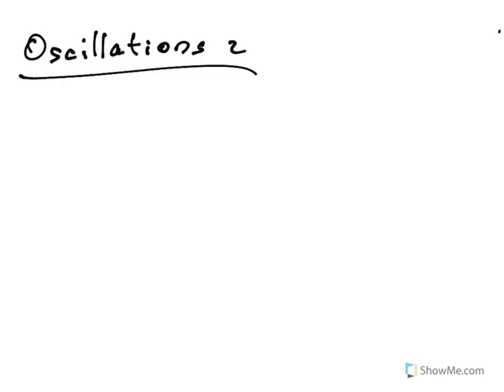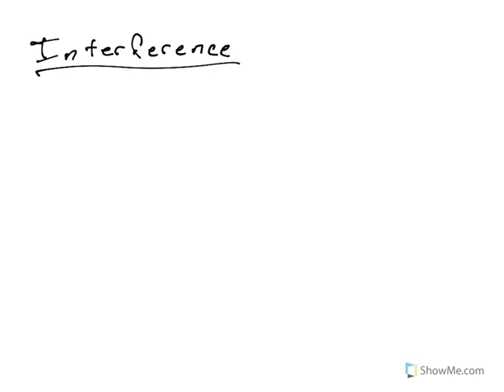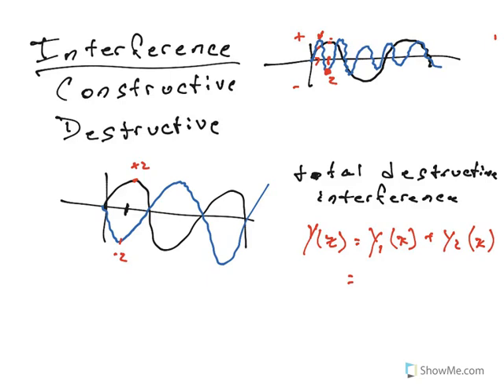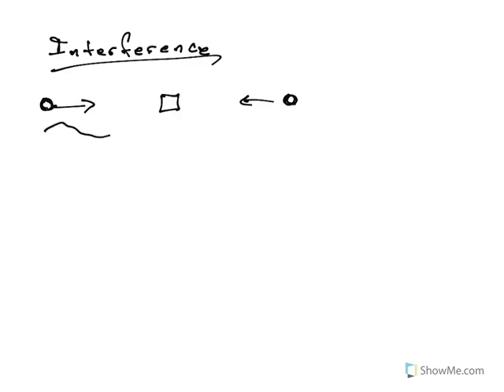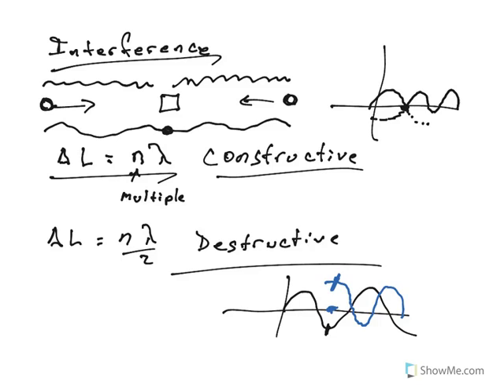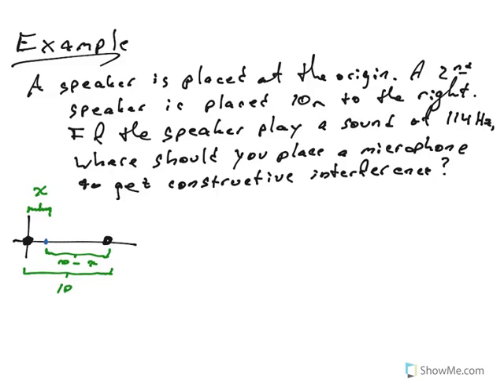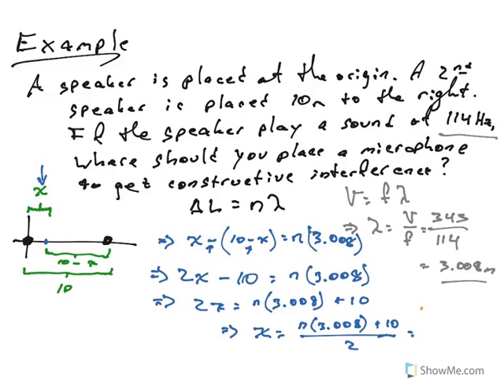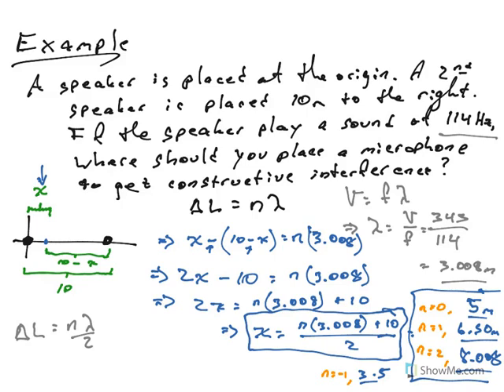Interference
Continuing with optics, we discuss interference of waves.